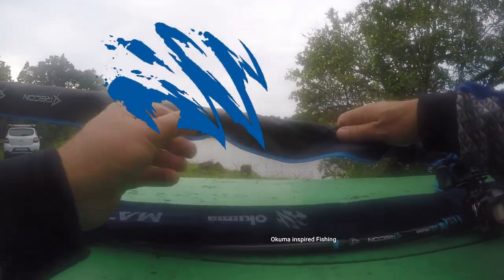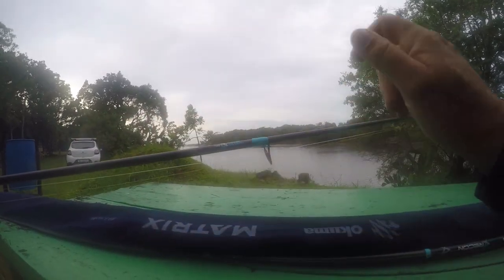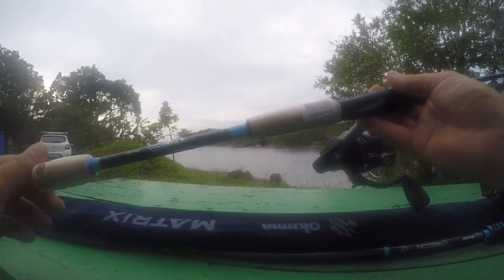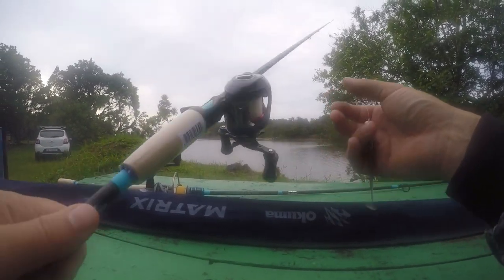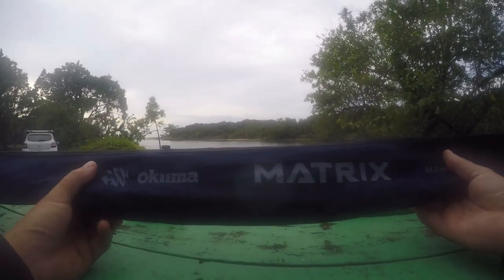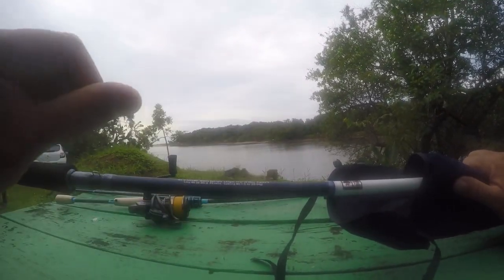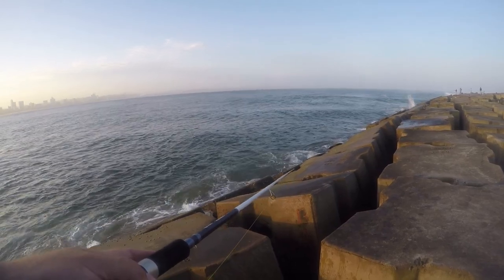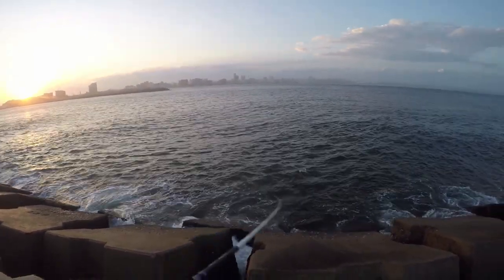New Rod Review- Mpenjeti Nature Reserve to South Pier fishing- Okuma Matrix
Christmas came early for Lionel who spoilt himself to some NEWS toys.
He talks us through some of their features and why he's chosen these specifically.

What better way than to sneak in a session after getting a new rod 😉
A couple casts at Mpenjati Nature Reserve and heading straight to South Pier to fish these amazing rods.
Unfortunately, it was a tough day at the office and he managed 1 lonely shad and kingie.
Okuma Recon Rods
Okuma Matrix Rods